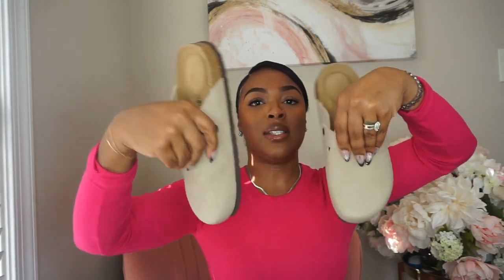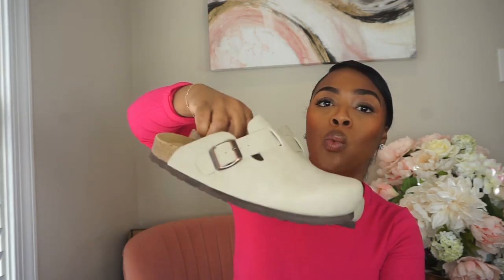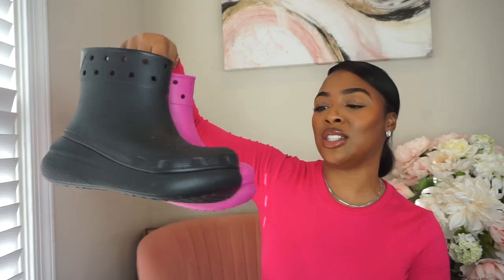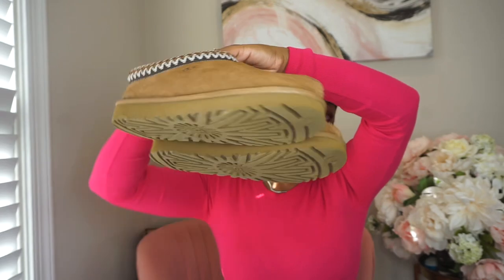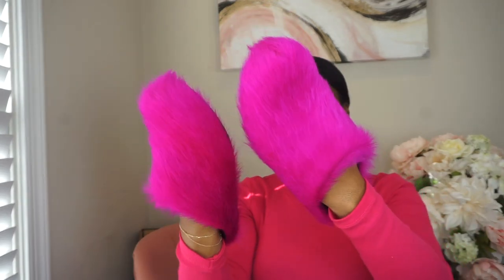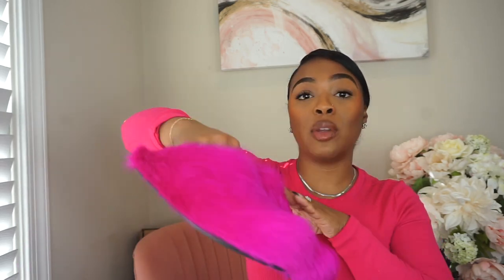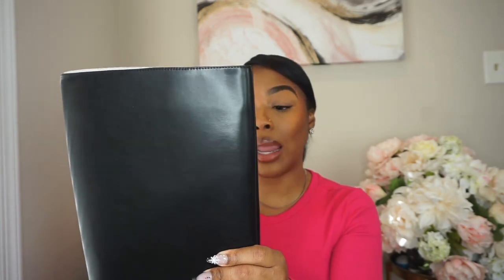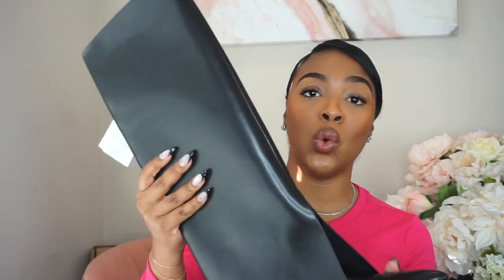Fall/Winter Shoe Haul | Marni, Ugg, Crocs, Birkenstock Dupes, Urban Rivivo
Todays video is a fall/winter shoe haul and I’m showing you my favorite pickups for the seasons.

Items mentioned

Cushionaire Birkinstock Dupes